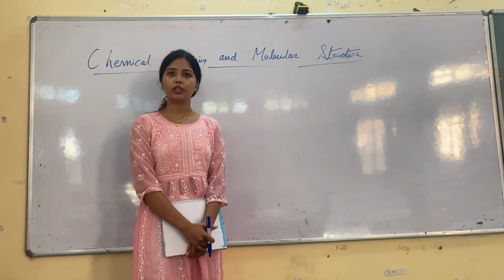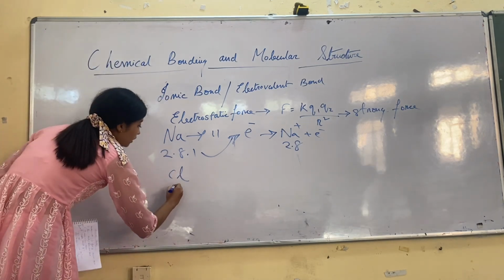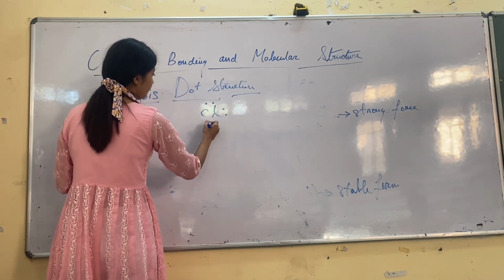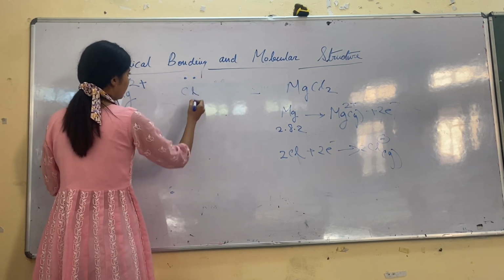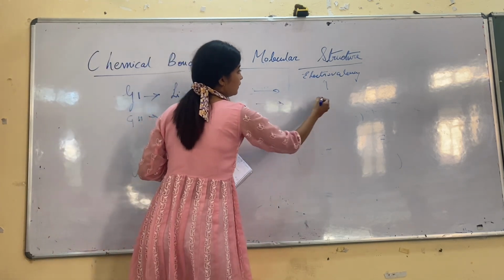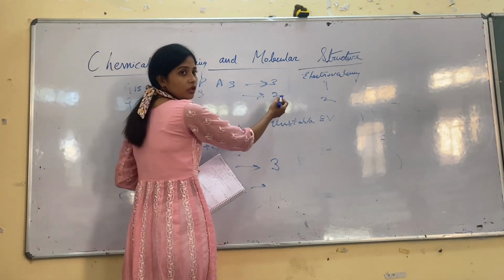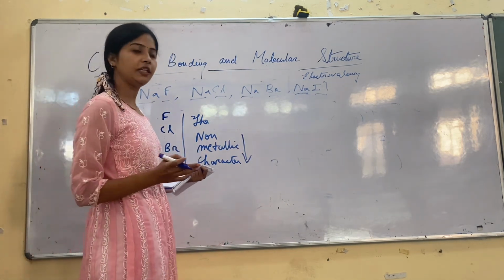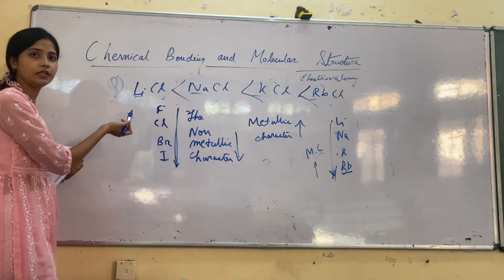Chemical bonding and Molecular structure(class 11) initial topics by Ashmita Sutradhar